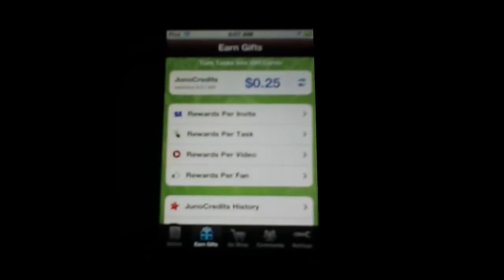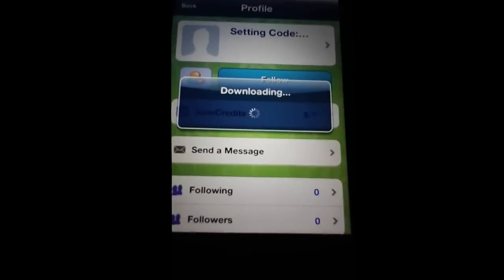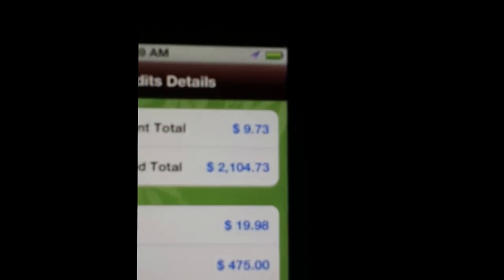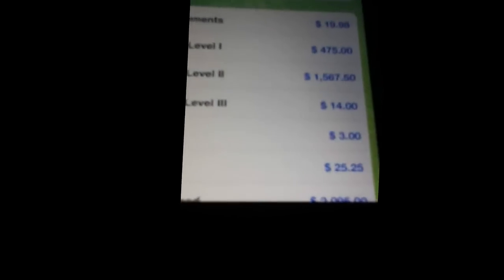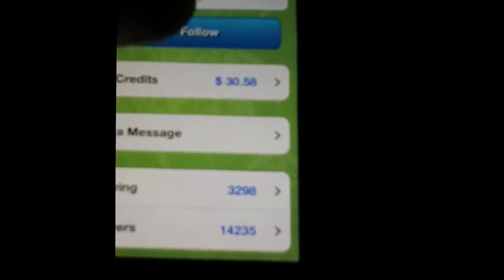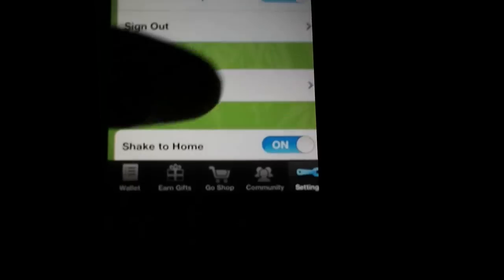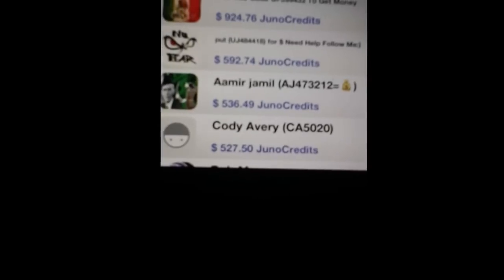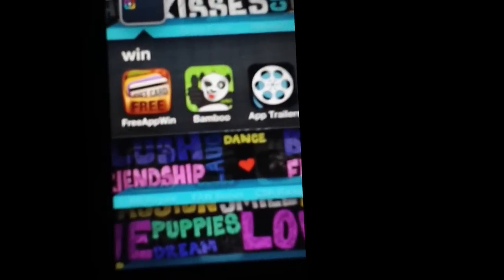how to get a lot of money on bamboo wallet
just invite people, oh and my code is SD1144877
APP IS CALLED Bamboo Wallet in the app store